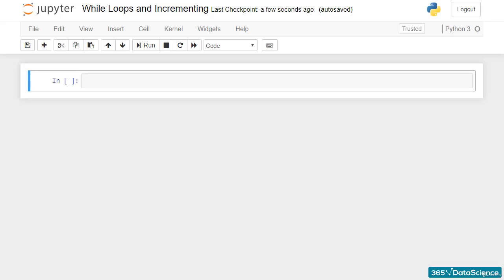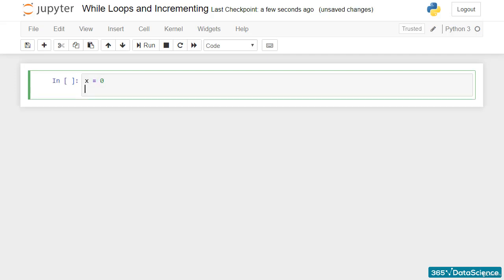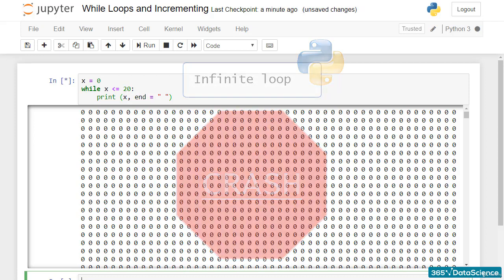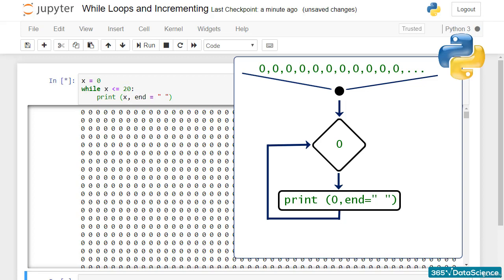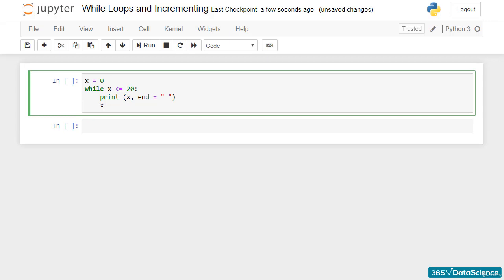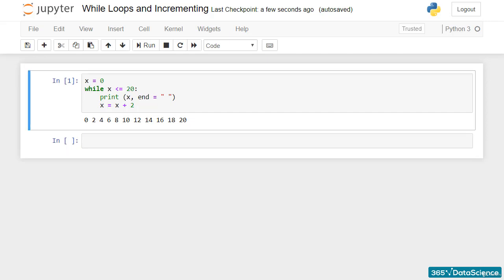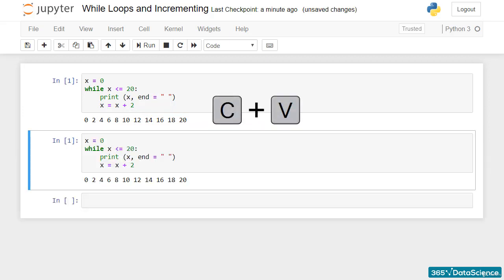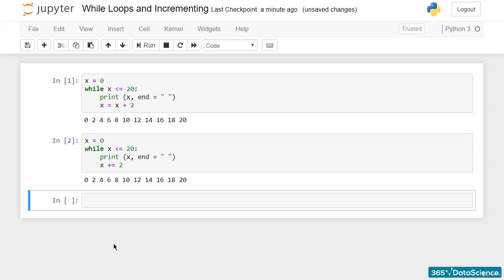046 Iteration While Loops and Incrementing